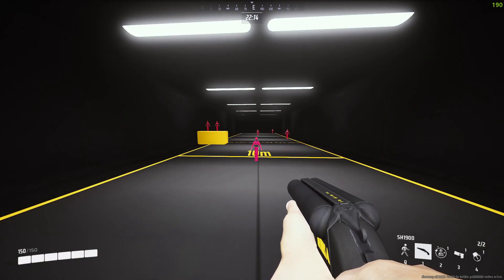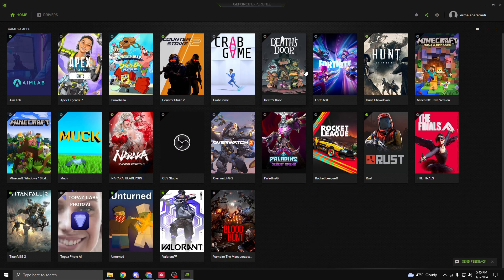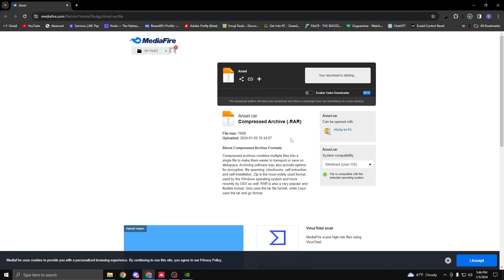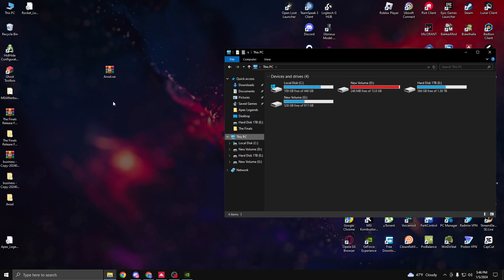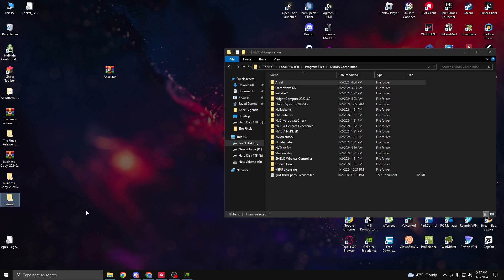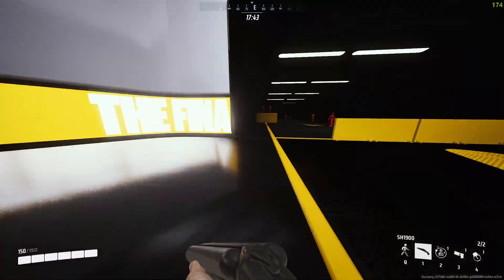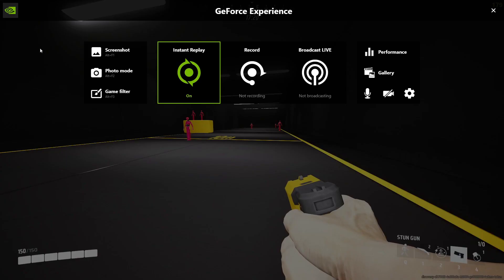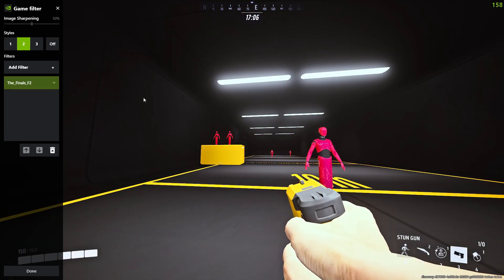BEST VISUAL SETTINGS TO SEE BETTER IN THE FINALS | PC NVIDIA FILTERS